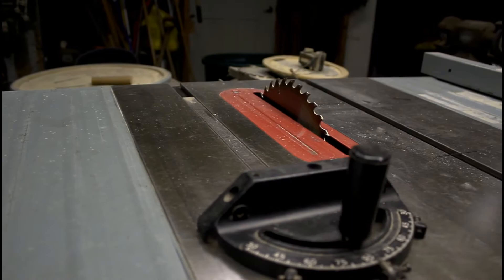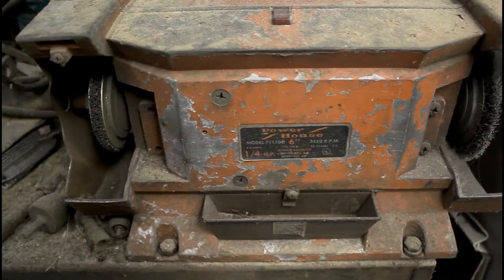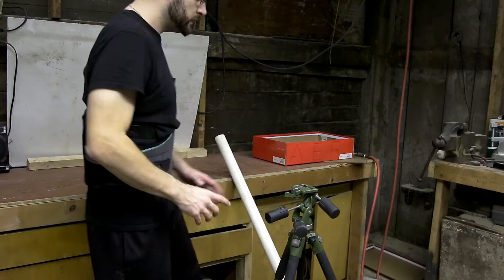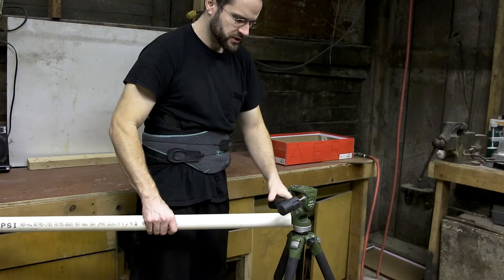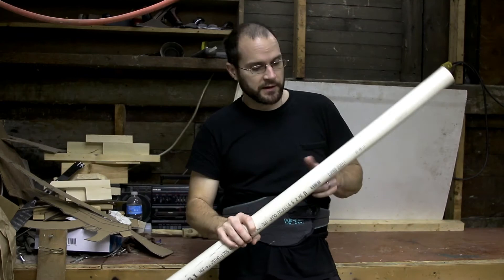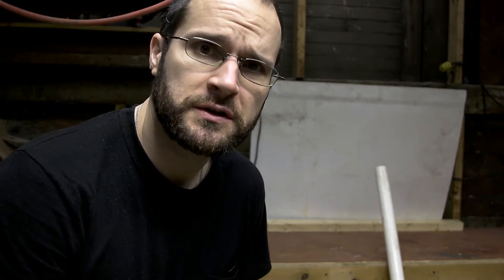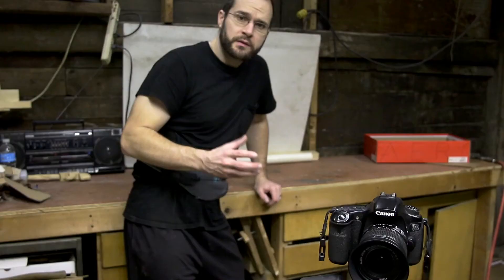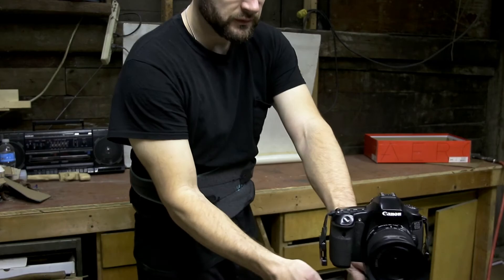diy fluid tripod head hack manfrotto tripod vlog 121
DIY fluid head tripod to give even control over pan and tilt shots. more of a fluid head movement. although not as good as a true fluid head for your tripod. this should hold me over until I can find a manfrotto fluid head tripod at a good price.  I have had this manfrotto photo tripod for 18+ years and would like to get a little more life out of it as I move into video. Not sure if you can buy this model new any more (manfrotto tripod 141rcnat 3030g 3205gn)

Manfrotto MK290XTA3-3WUS 290 Xtra 3-Way Head Kit (Black)

Manfrotto MK290XTC3-3WUS 290 Xtra Carbon 3-Way Head Kit (Black)